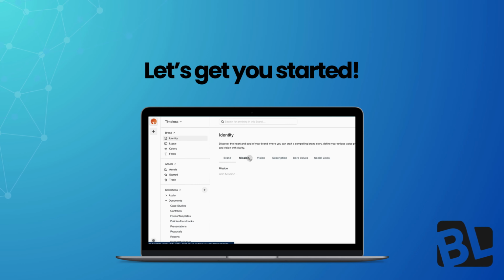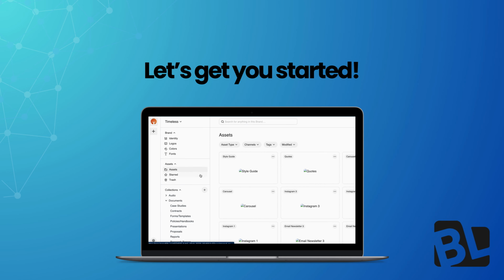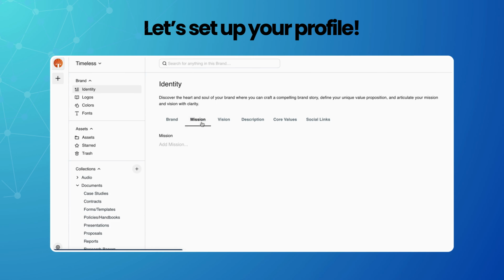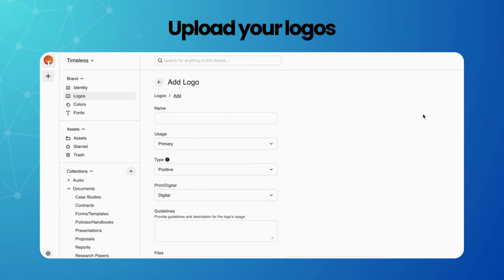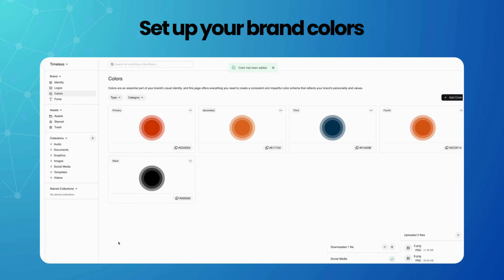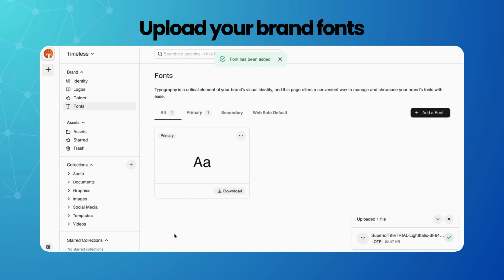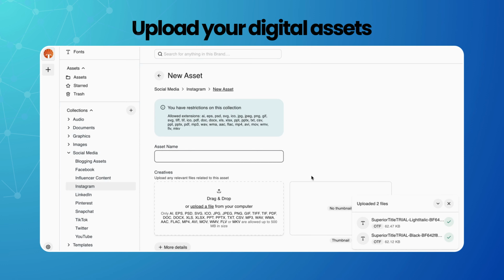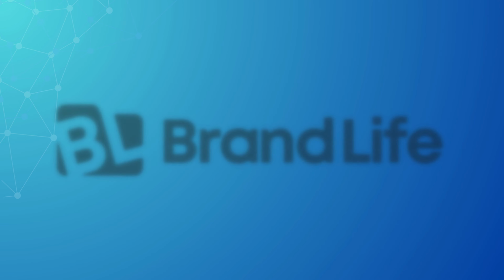BrandLife - Demo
Welcome to the official demonstration video of BrandLife, the ultimate digital asset management platform for businesses of all sizes. In this video, we'll walk you through the powerful features and intuitive interface that make BrandLife the go-to solution for organizing and optimizing your digital assets.

Key Features:

- Intuitive asset organization
- Seamless collaboration and approval workflows
- Advanced search and metadata capabilities
- Customizable user permissions
- Brand consistency and compliance management

Whether you're a marketing professional, creative agency, or enterprise team, BrandLife empowers you to streamline your digital asset management, enhance team productivity, and elevate brand consistency across all channels.

Join us as we explore how BrandLife can revolutionize the way you manage and leverage your digital assets. Don't miss out on this opportunity to take your digital asset management to the next level with BrandLife.